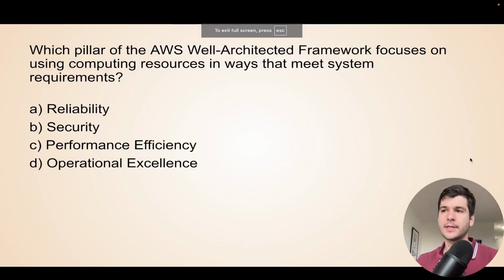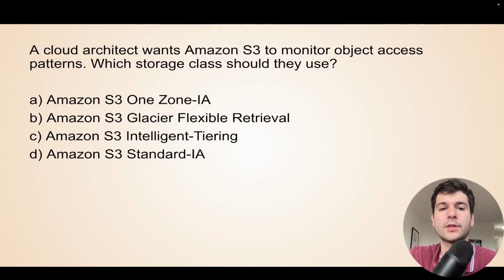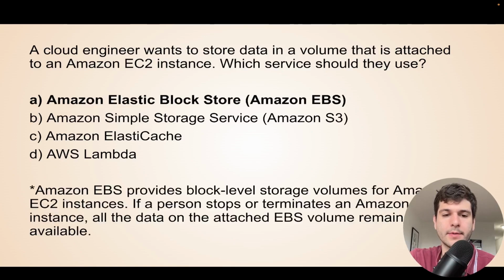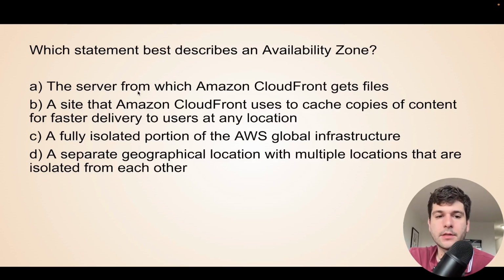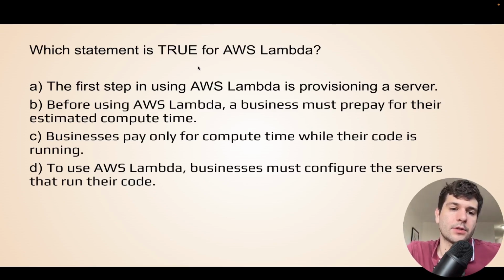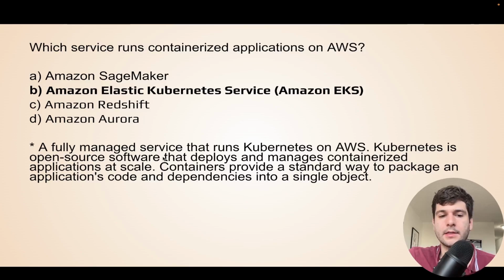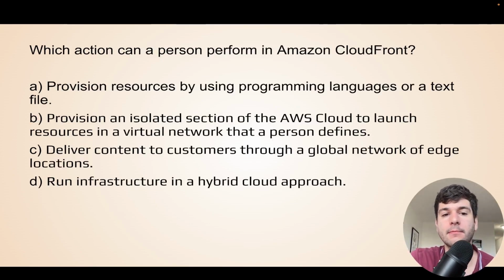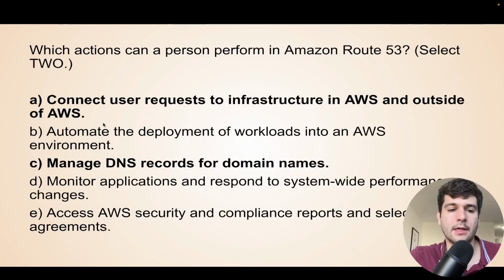Prepare for AWS Certified Cloud Practitioner CLF-C02: 30 Exam Questions & Answers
Hi in this video I go through 30 questions to prep you for the AWS CLF-002 , CCP exam.